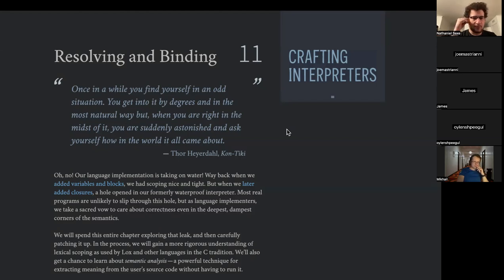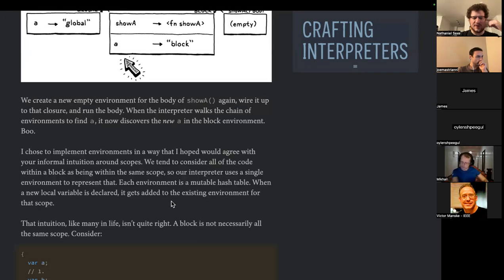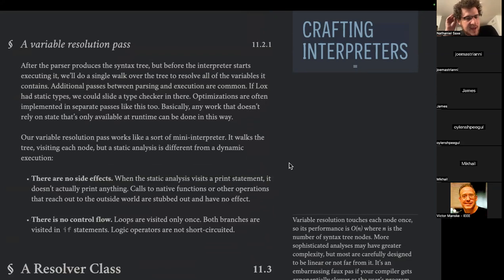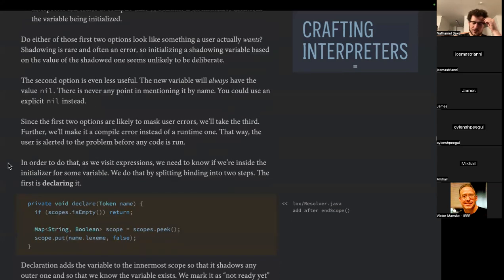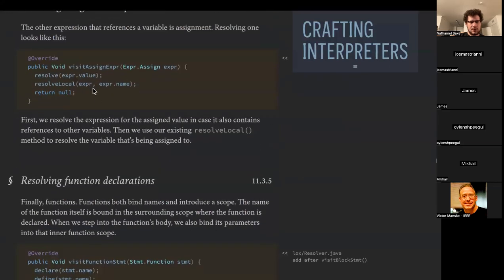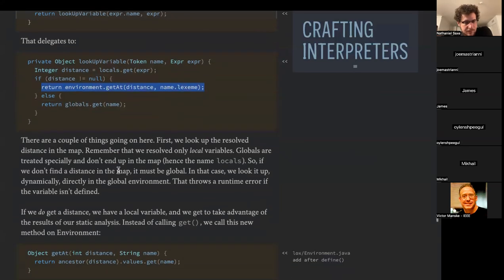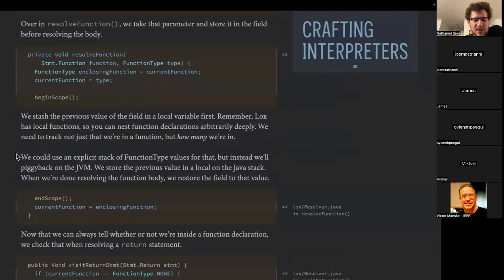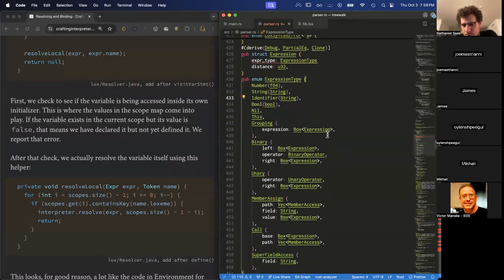Crafting Interpreters in Rust 33 2024-10-03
Reading ch 11